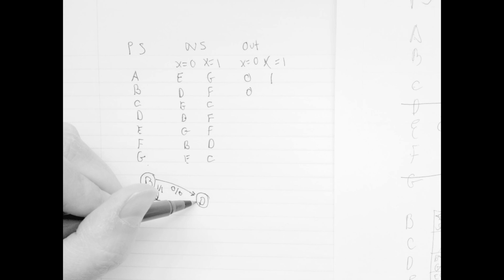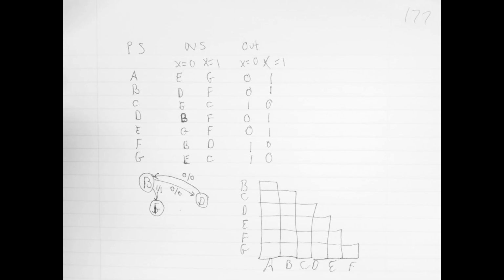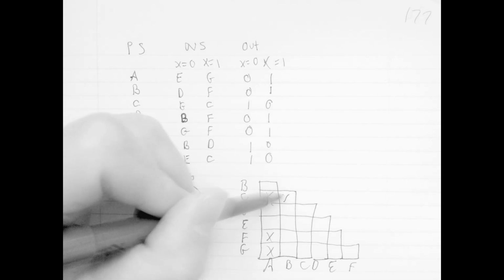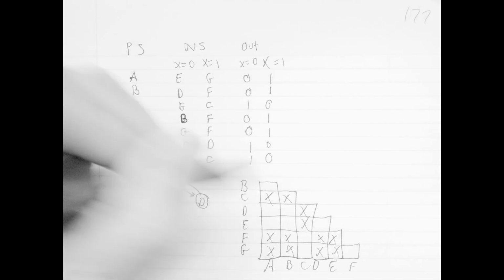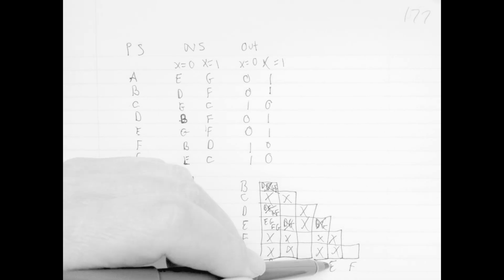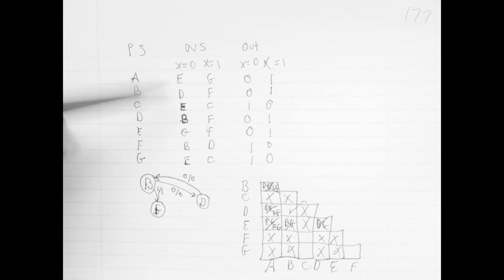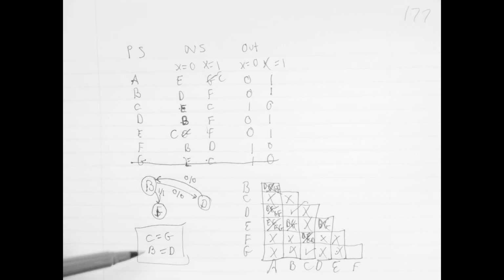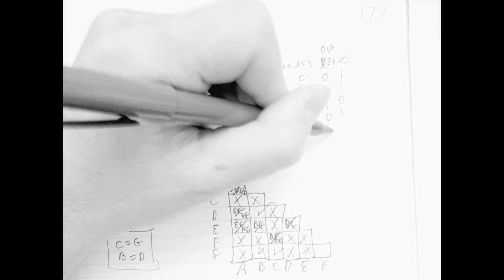IACTMealy Implication Chart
ABCDEFG, a mealy implication chart from Exercise 13, question 4, in blackboard.